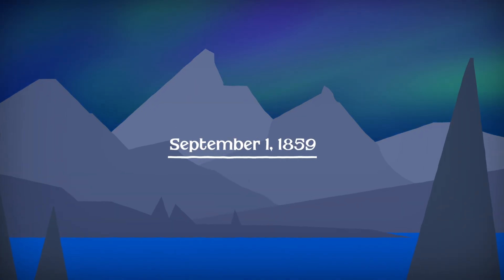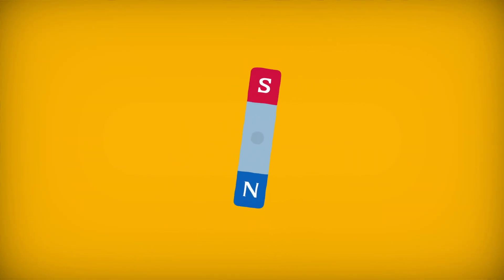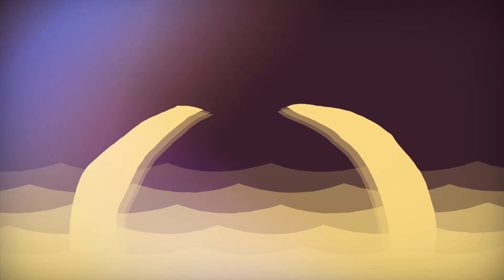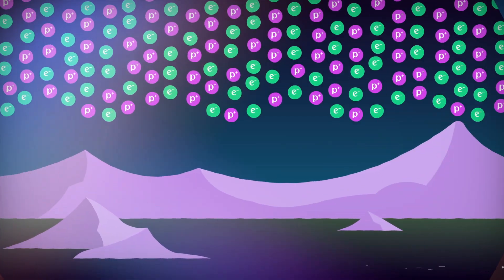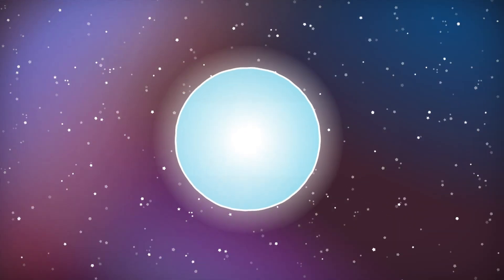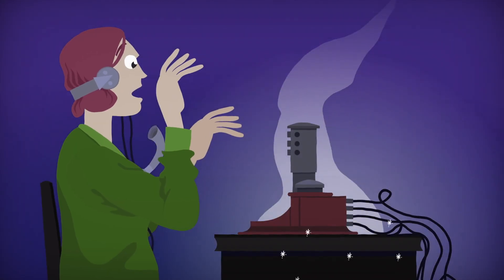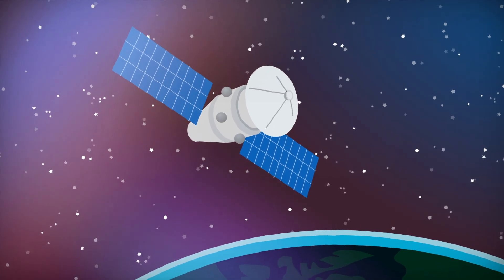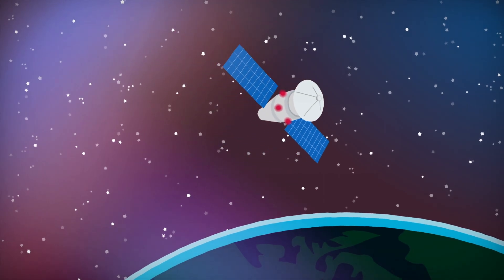Are the Northern Lights dangerous? - Fabio Pacucci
Explore the science of solar storms, and find out why they occur and just how prepared we are for a major event.

In September 1859, miners following the Colorado gold rush woke up to another sunny day. Or so they thought. To their surprise, they soon discovered it was actually 1am and the sky wasn’t lit by the sun, but rather by brilliant drapes of light. The blazing glow was a solar storm— the largest in recorded history. So what exactly is a solar storm? Fabio Paccuci explains this astrophysical phenomena.

Lesson by Fabio Pacucci, directed by Nick Hilditch.

Thank you so much to our patrons for your support! Without you this video would not be possible!